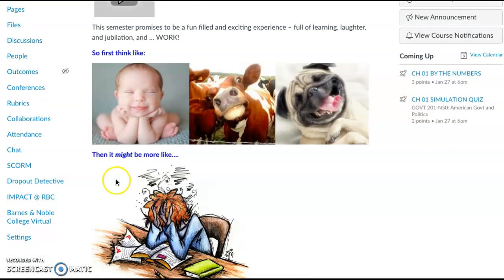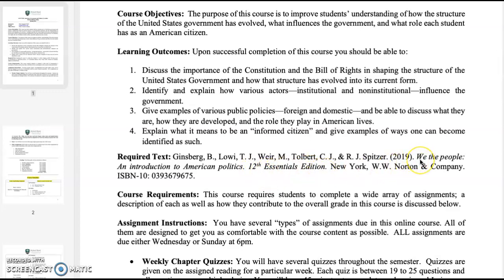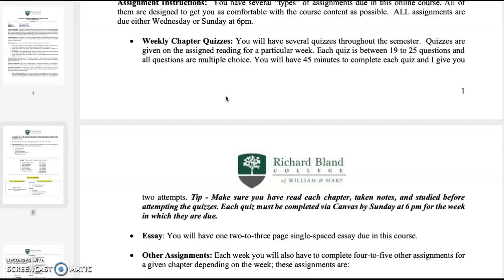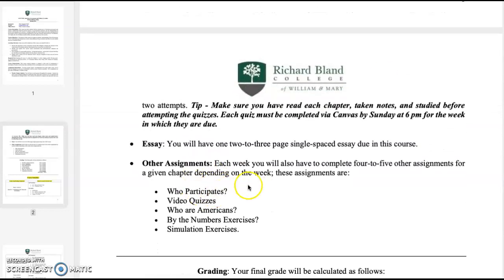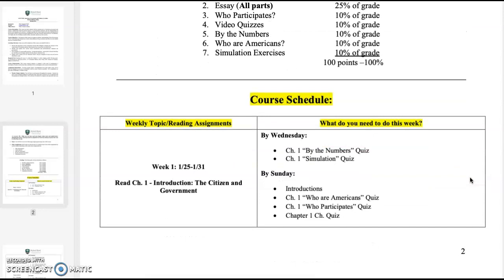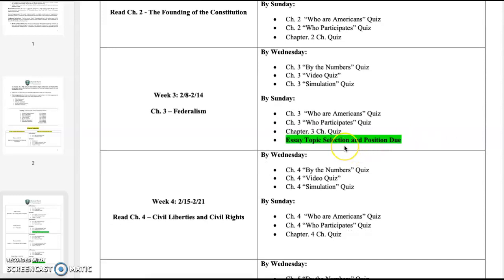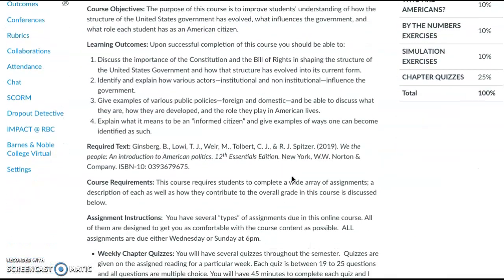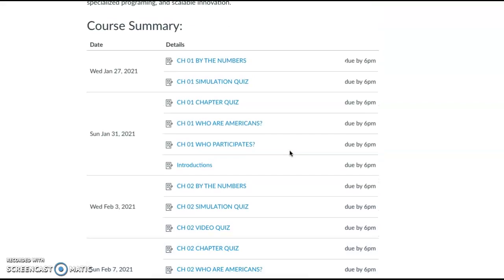Gov't 201 (Spring 2021) Intro.